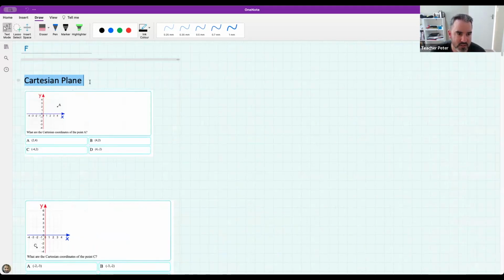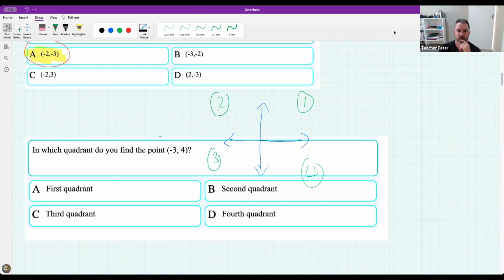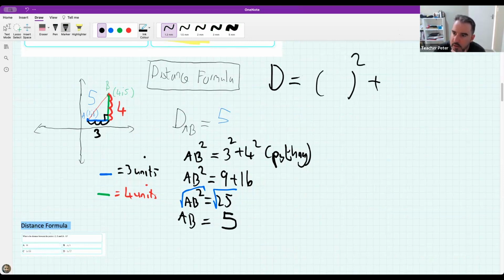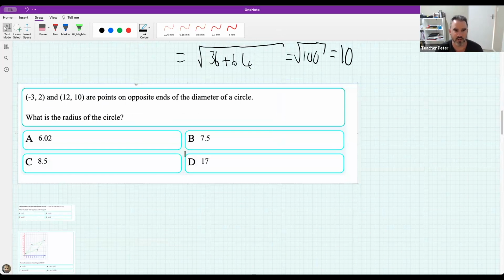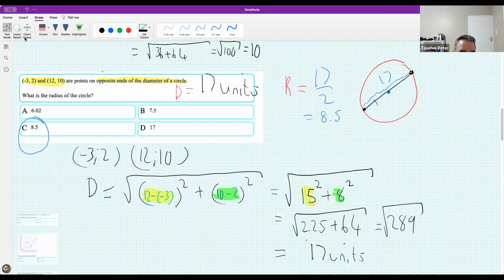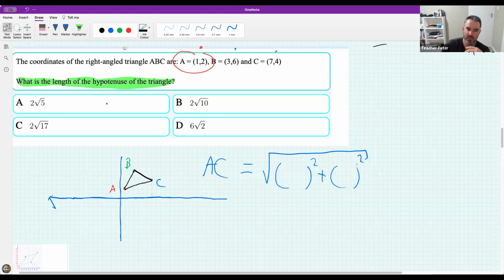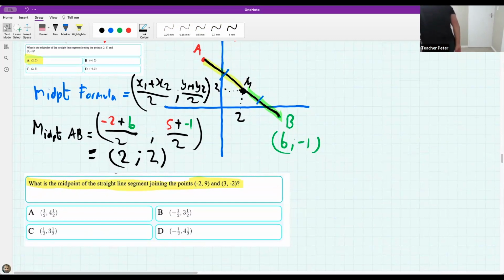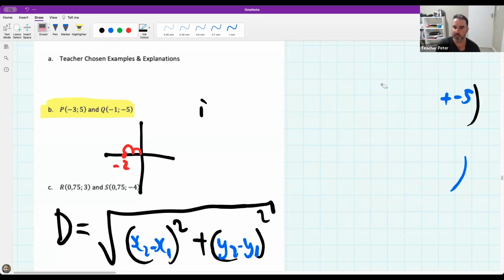Grade 11 - Co-ordinate Geometry Foundation (distance and midpoint formulas)